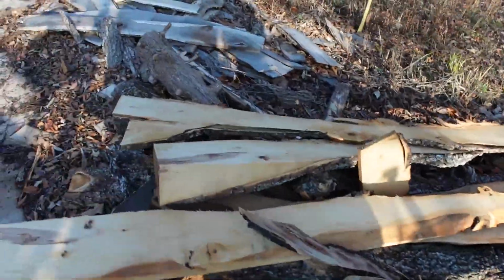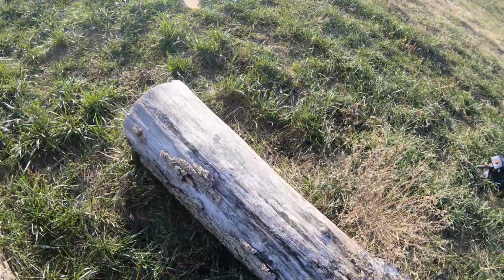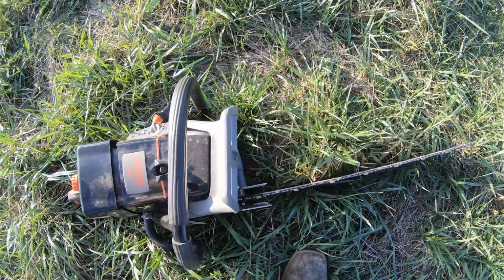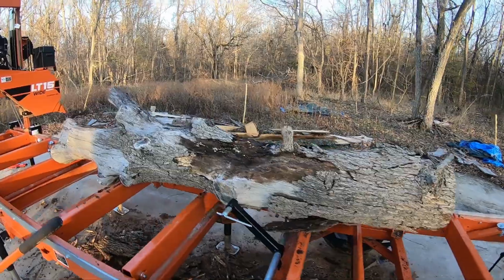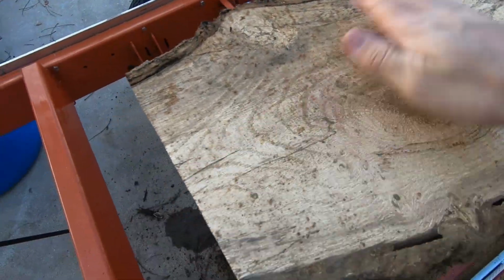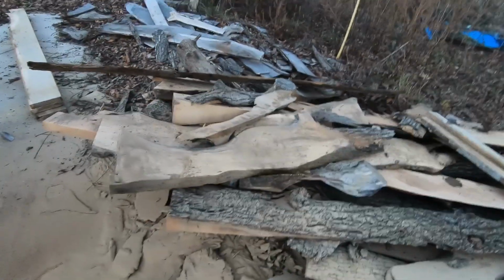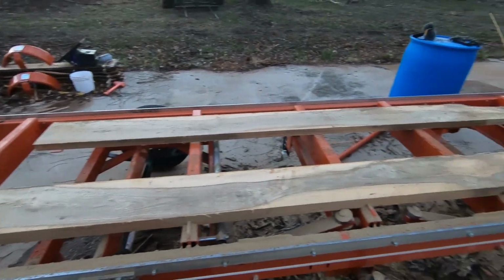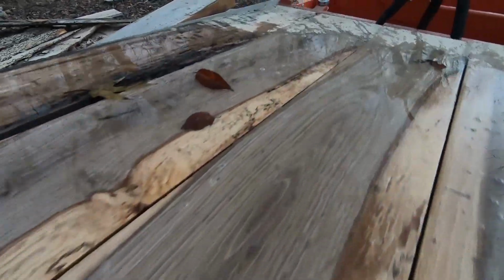ROTTEN TREE TOP = AMAZING LUMBER!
My Gear:
New Wide Angle Lens